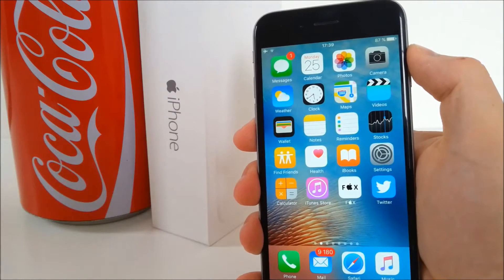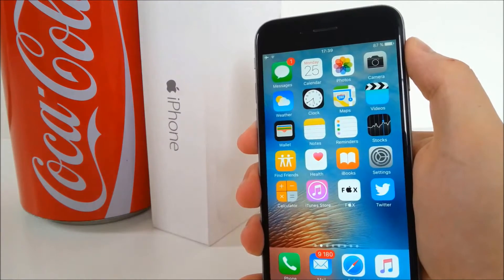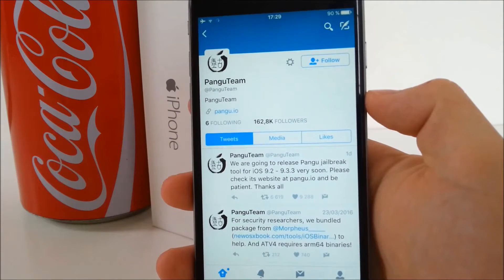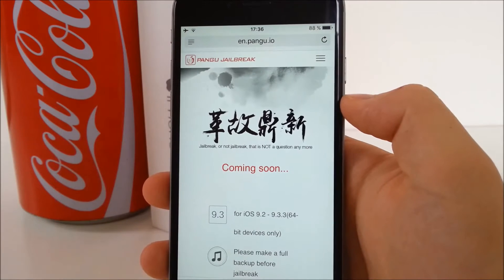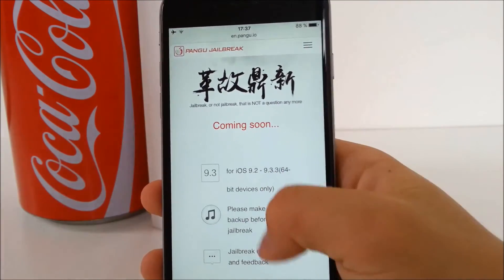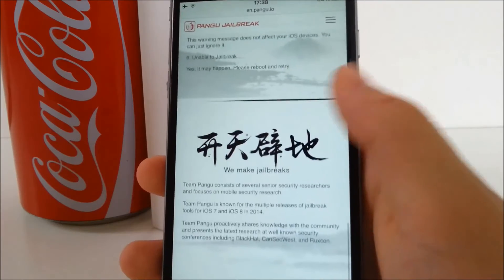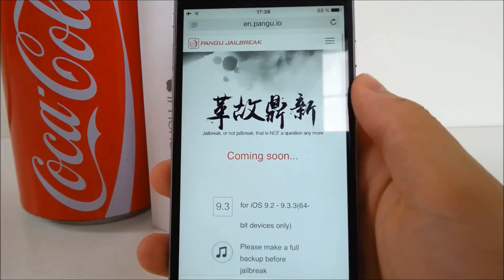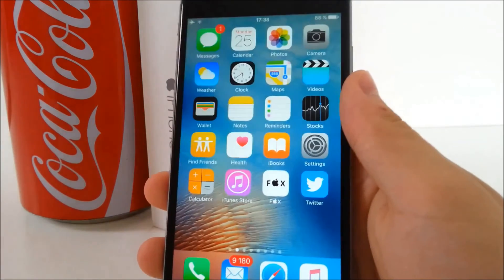iOS 9.3.3 - Jailbreak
Here's the link, but do it at your own risk.

What is going on guys Apple Fox here and some great things are happening right now in the world of Jailbreak. The iOS 9.3.3 which is the latest update of iOS got jailbroken by Pangu. And what’s even better is that the tool for jailbreaking has been published and you can easily jailbreak your iPhone running iOS 9.3.3 but also it works on iOS 9.2 or newer.
So if your device is running any beta of iOS 10 this will not work so you have to downgrade in order to get your iPhone jailbroken.
This Jailbreak was not really expected long before it actually dropped but yesterday the Pangu team did post a tweet saying they’re planning to release a Jailbreak for iOS 9.3.3 very soon.
What it means is that iPhones running 32 bit version of iOS are not able to run the jailbreak tool, that way these devices cannot be jailbroken.
If I scroll down little bit there is a list of devices able to run the jailbreak tool. So if you have an iPhone 4s or 5 iPad mini first generation and iPod touch fifth generation, don’t try to do anything because your device is unfortunately not supported.
And also the tool is only supported on Windows computers and laptops so it doesn’t work for mac.
In the description i will link you guys to the official pangu website where you can find the tool for jailbreaking, so go ahead and download it if you want.
But I also have to tell you that it is not an untethered jailbreak for now meaning that if your iPhone dies for some reason, your battery may die or you restart it on purpose, or whatever makes your phone turn off and you turn it on again, you are basically losing jailbreak, so none of tweaks you have installed will work.
Ok so thank you for watching, definitely some great things going on right now, so stay tuned for more videos, subscribe if you like my content and see you in the next one.